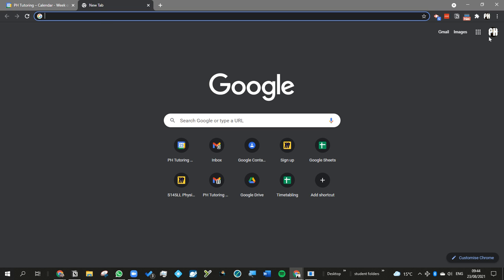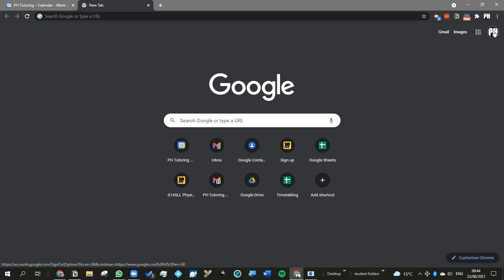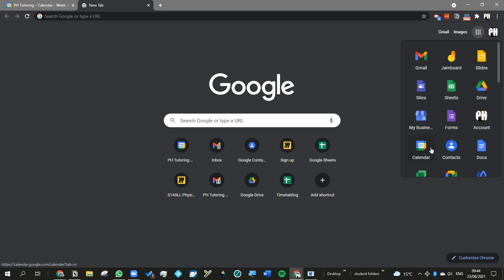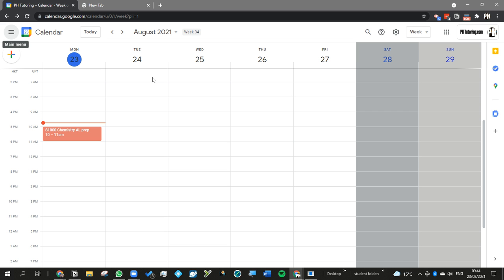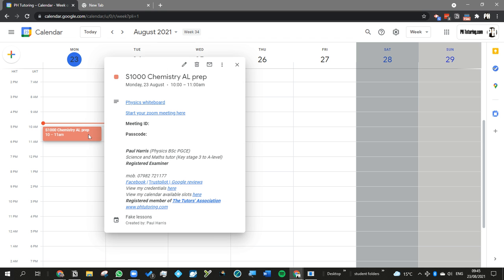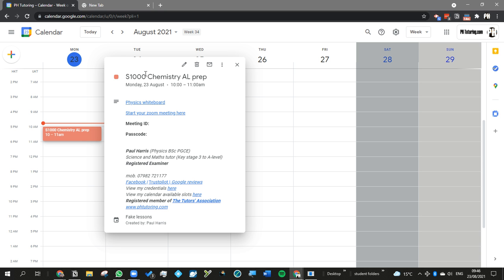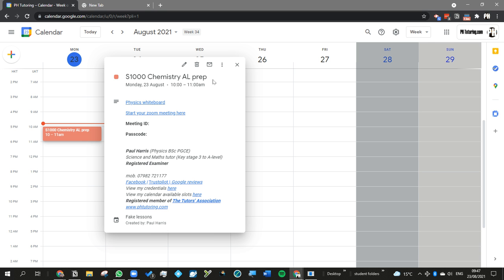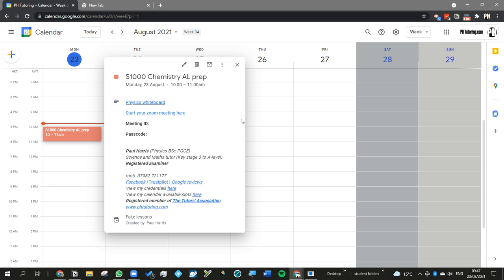Finding lessons and links via Google calendar